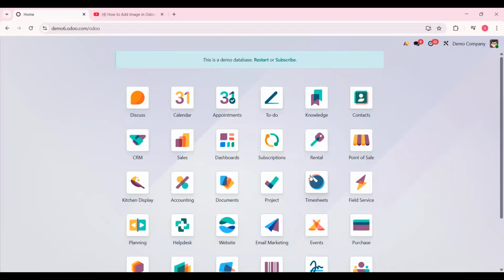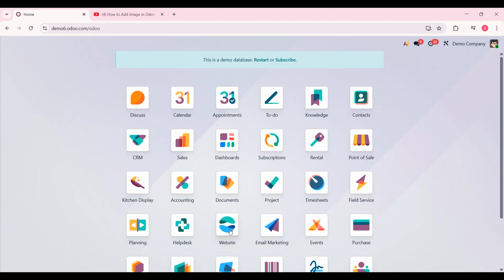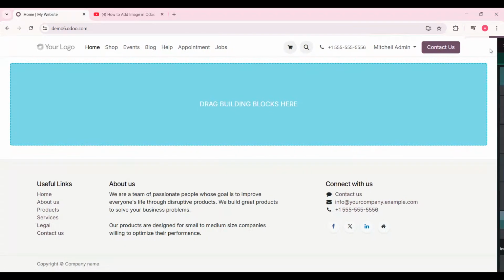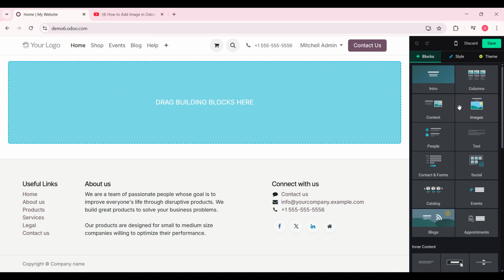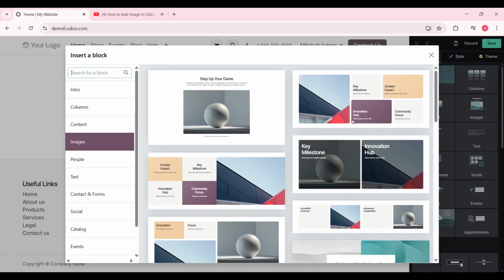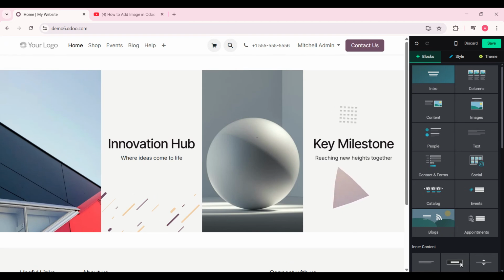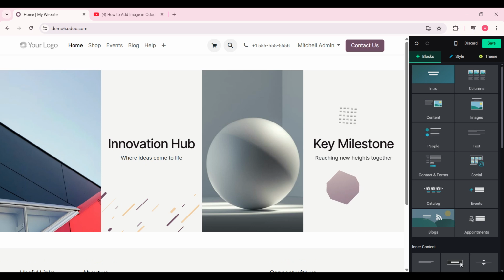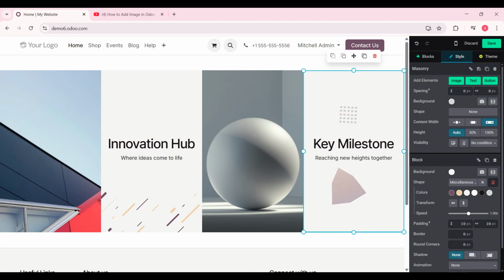How To Add Photo To Your Odoo Website (2026 Easy Guide)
Learn how to easily add a photo to your Odoo website using the built-in editor. This step-by-step tutorial is perfect for beginners and works for any Odoo website.

Timestamps:
00:00 Intro and overview
00:29 Opening the Odoo website and logging in
01:02 Enabling edit mode
01:32 Adding an image block
02:08 Uploading and selecting a photo
02:39 Customizing and positioning the image